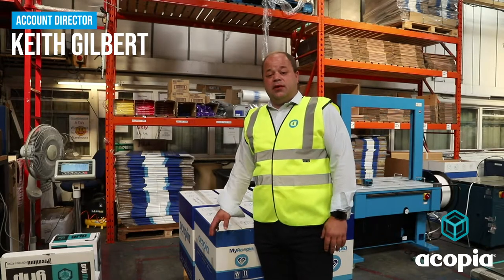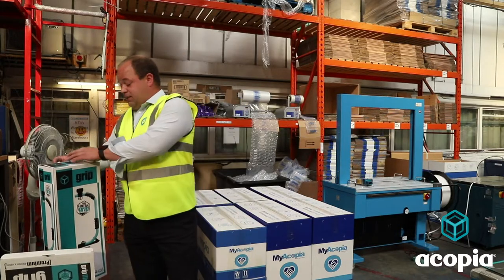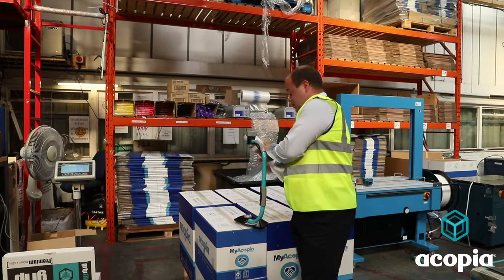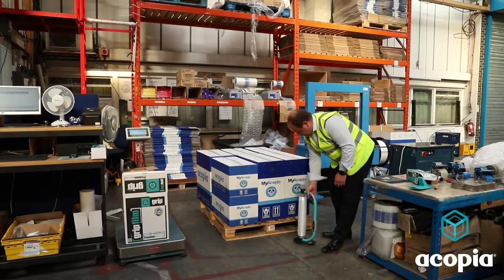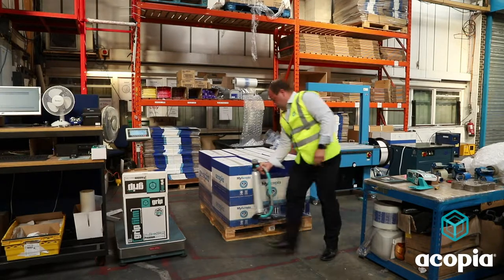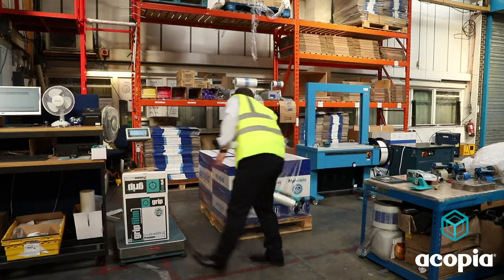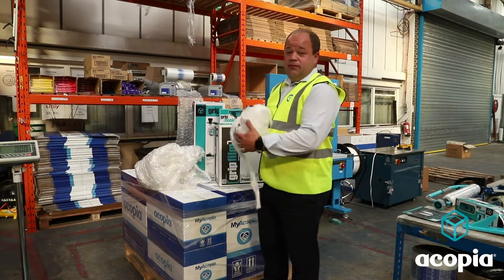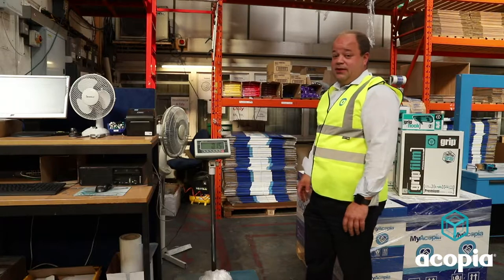Grip Film Demonstration With Keith Gilbert - Acopia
Keith Gilbert gives a demonstration of the Grip Film System